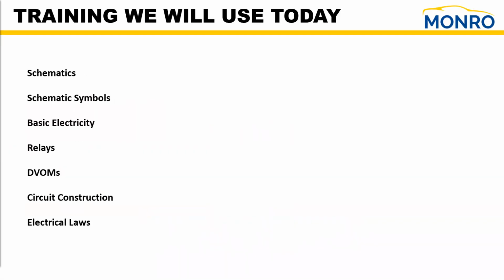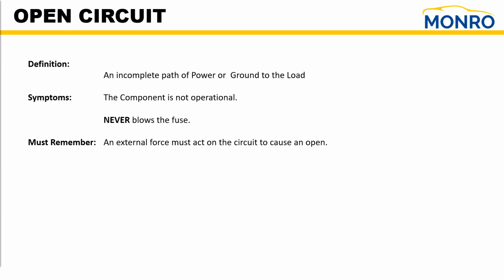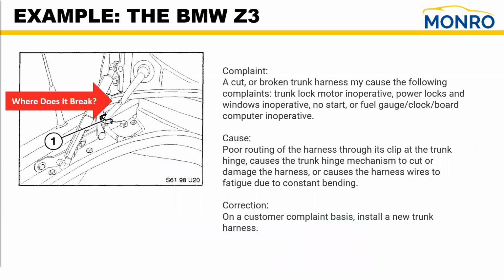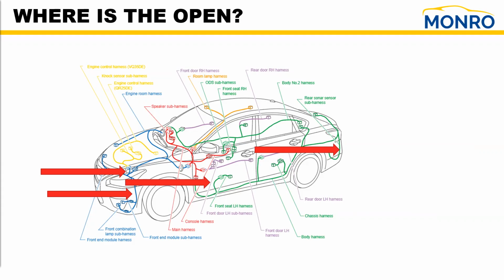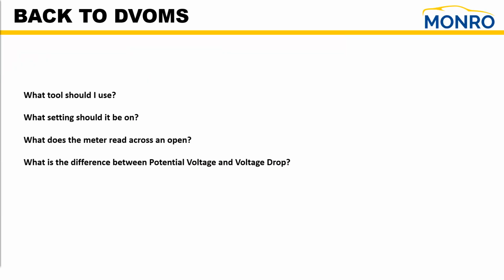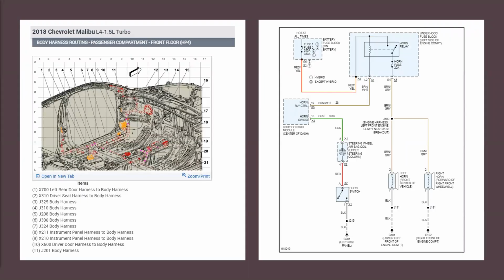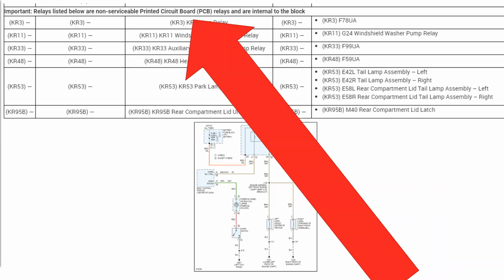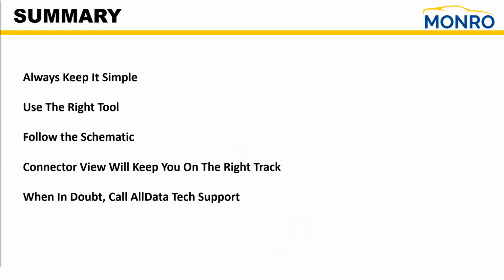ASE G1 PRE F Tasks 9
In this segment ASE World Class Technician, David Lannom, reviews Open Circuit diagnosis.